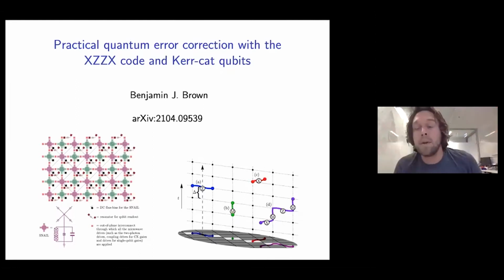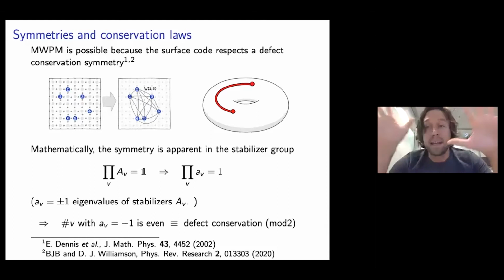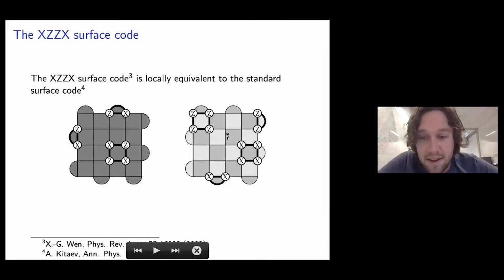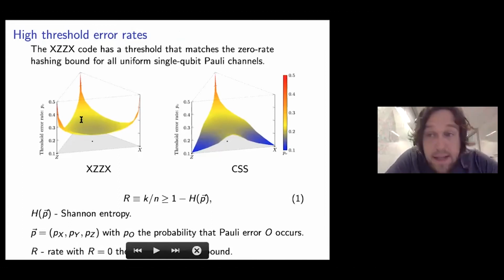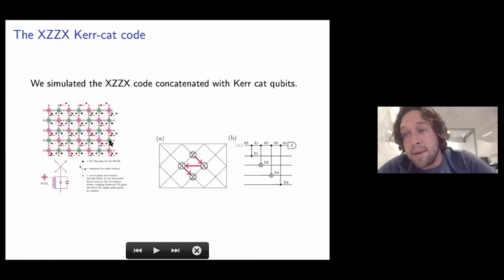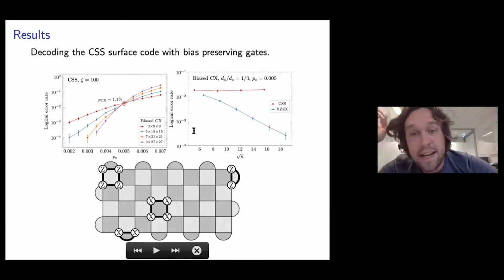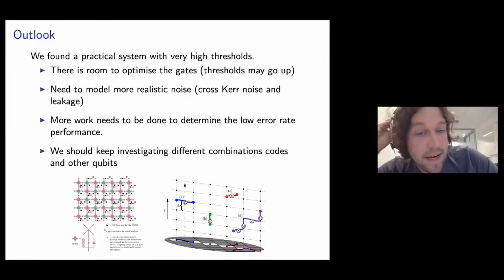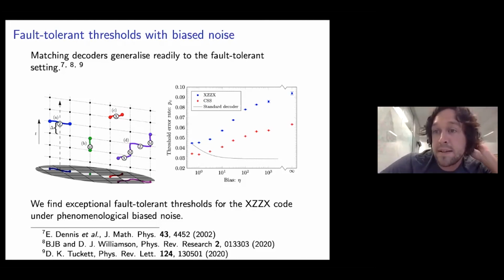Practical quantum error correction with the XZZX code – Dr Ben Brown – Tech Talks @ Horizon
Tech Talks @ Horizon Quantum Computing are our way to stay up-to-date on the developments in quantum computing from across the research community. We provide the stage and benefit from the exchange of ideas with those who are pushing the technology and the industry further.

Our second guest is Dr Ben Brown, one of the co-authors of some very interesting papers on correcting biased error models with topological codes, and concatenating continuous-variable and discrete-variable codes.

Practical quantum error correction with the XZZX code and Kerr-cat qubits
In this talk, Dr. Brown discusses
   • how to decode quantum codes using symmetries and conservation laws
   • the XZZX surface code, and its high performance against biased noise
   • how to produce and preserve noise biases with Kerr-cat qubits
   • the threshold error rates that result from concatenating Kerr-cat qubits with the XZZX surface code.